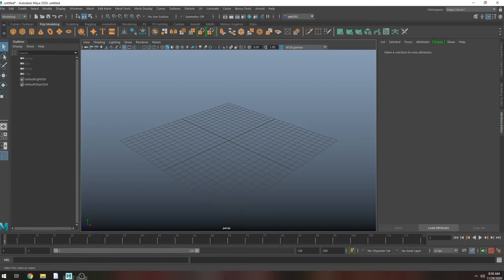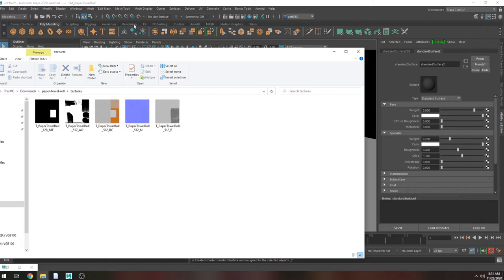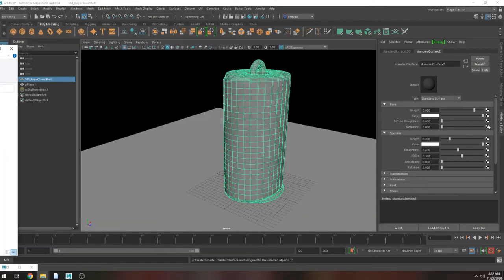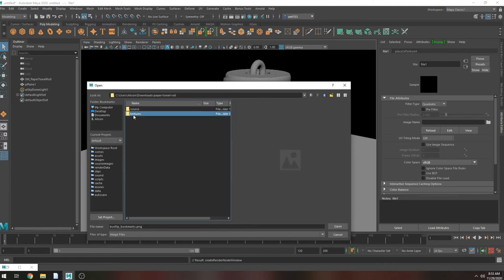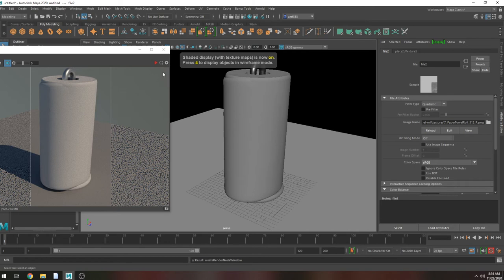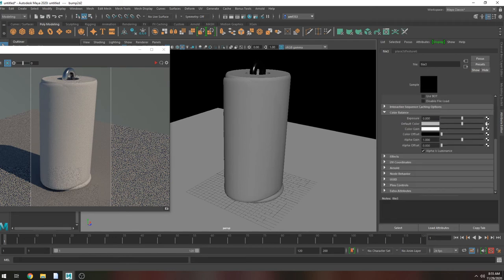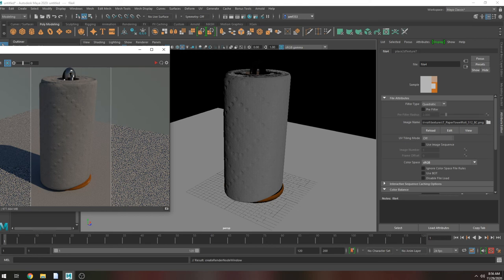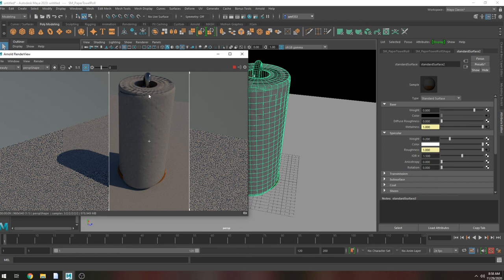Textures from Sketchfab to Arnold Paper Towel Roll